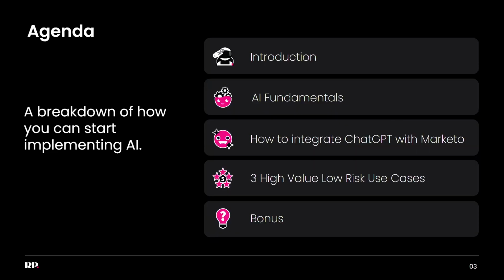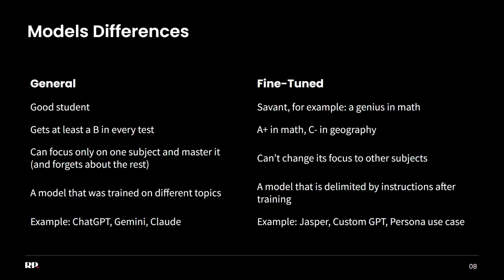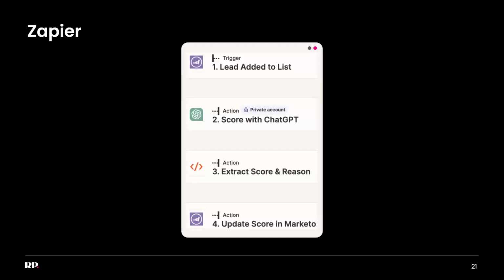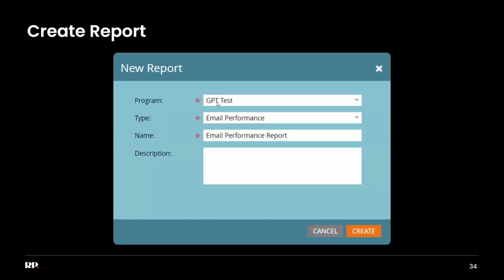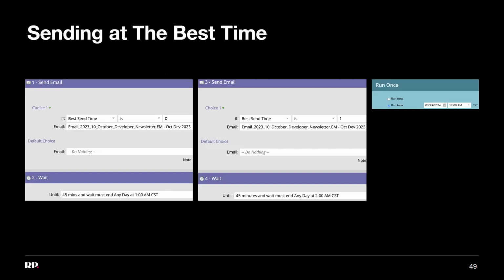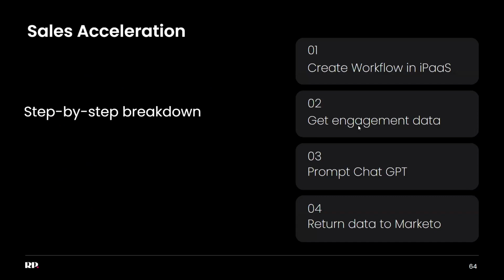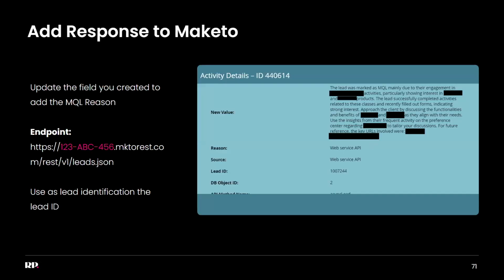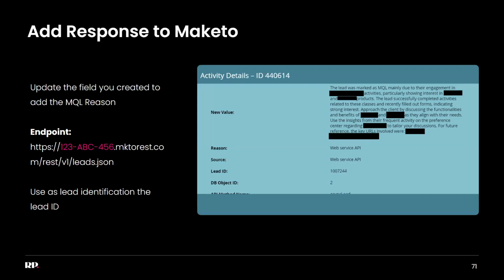AI + Marketo: How to Implement 3 High Impact, No Risk Solutions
Many companies are hesitant to integrate AI into their tech stack due to concerns over data privacy, security, and compliance (and rightfully so).

Which is why all the solutions in this webinar integrate GPT with Marketo in a way that protects your data, while still producing high-impact results.

They are real, practical use cases for AI that go beyond the hype.

Hosted by: Andy Caron (President, RP), Lucas Machado (Director of AI & Automation, RP), and Tyron Pretorius (Owner, The Workflow Pro).